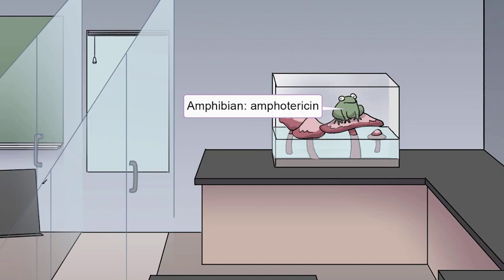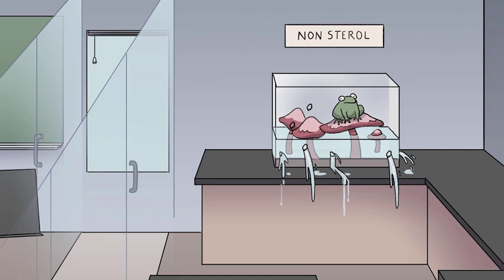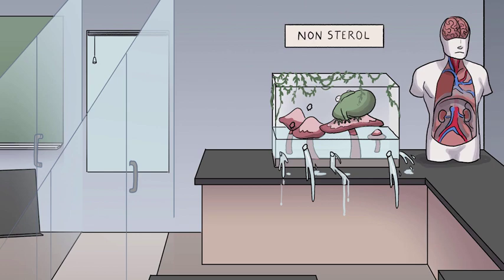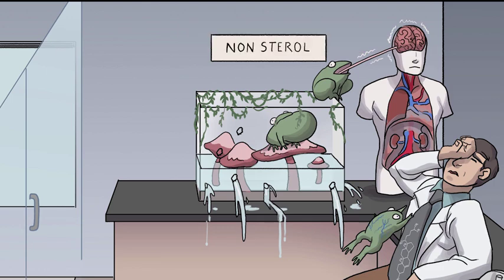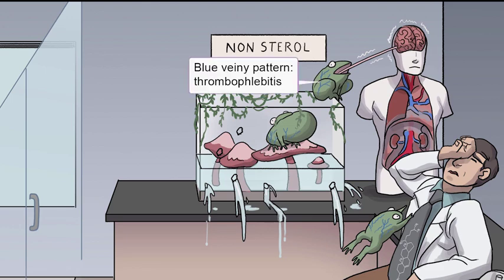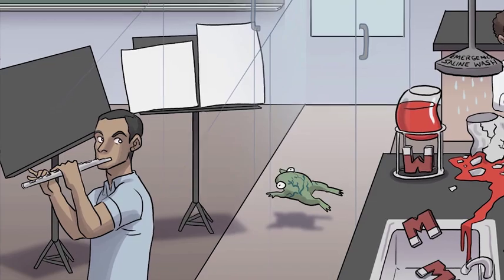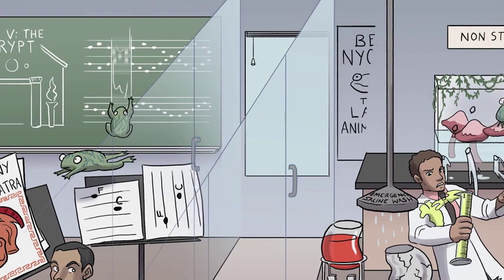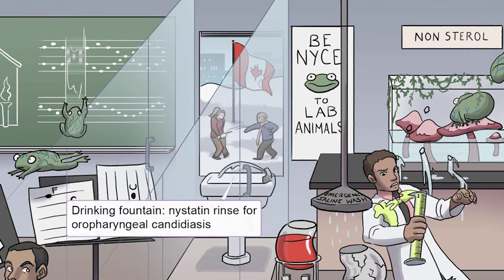Anfotericina b y flucitosina